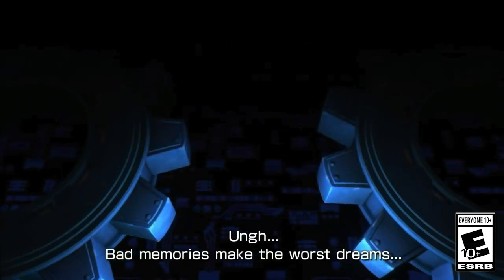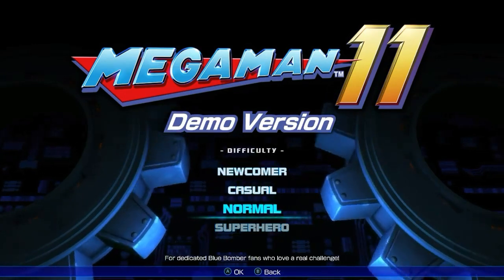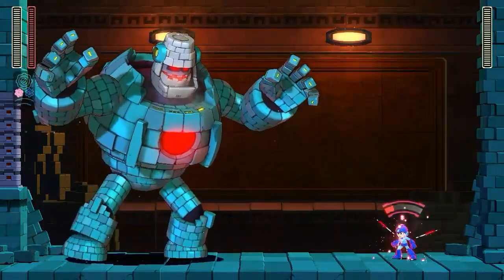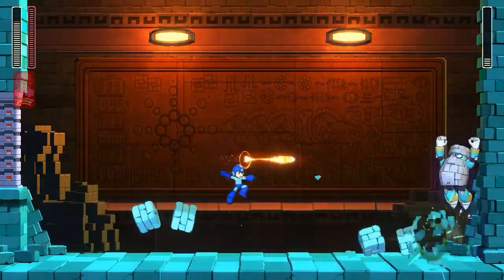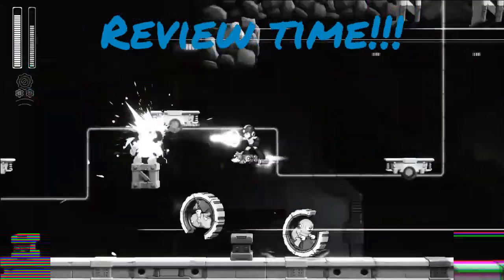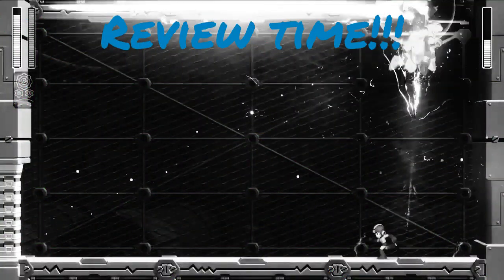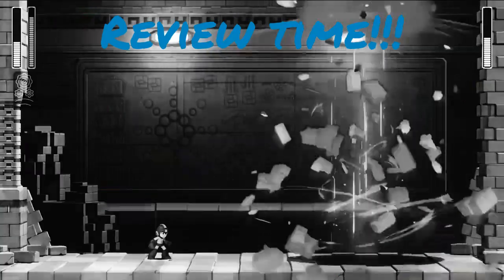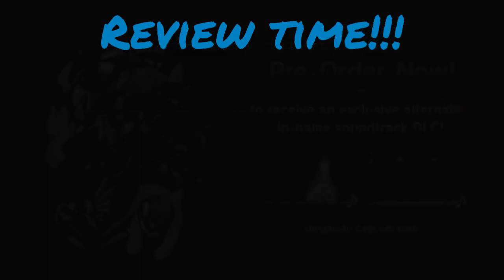Flawless Clips!! Megaman 11 Demo Plus Review(Nintendo Switch)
Clips of Megaman11 on the NintendoSwitch and a review.